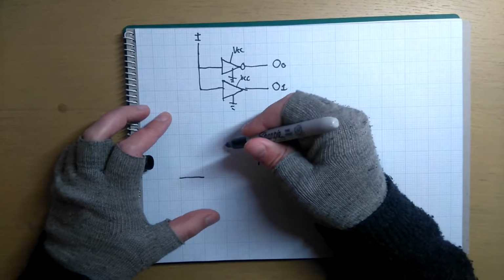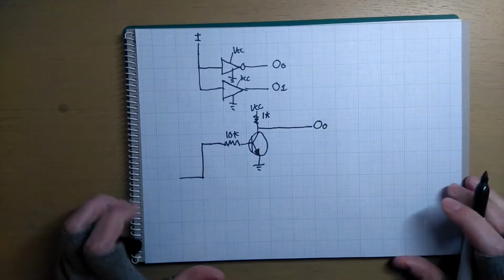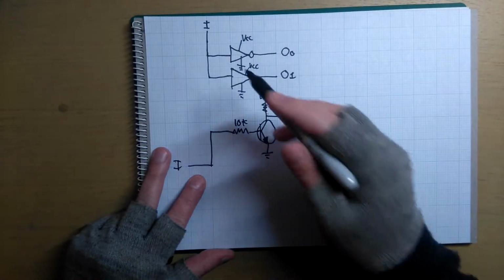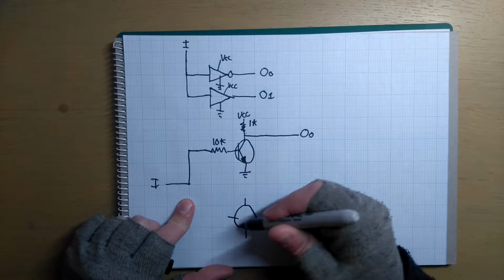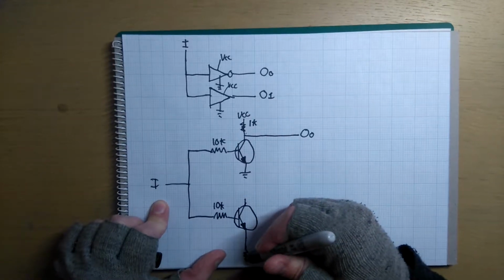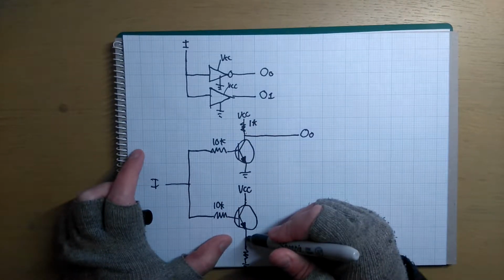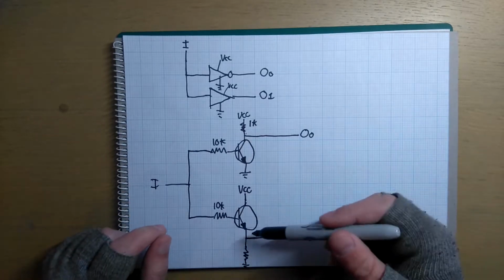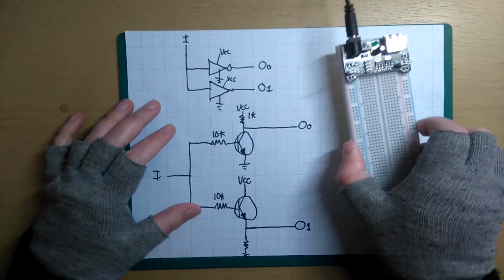1 To 2 Decoder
From concept to diagram to breadboard. Process of building a 1 to 2 decoder.